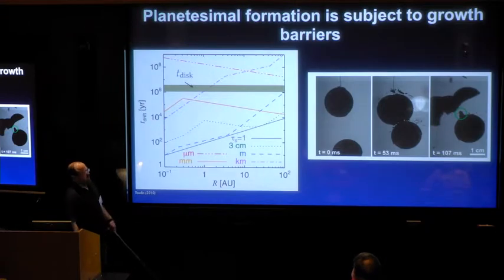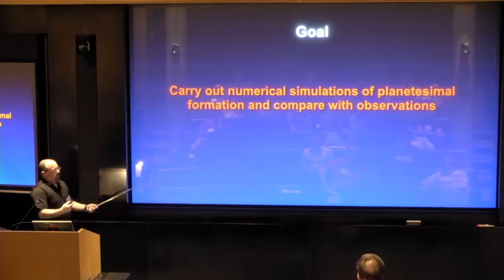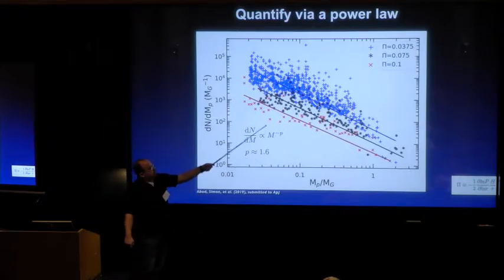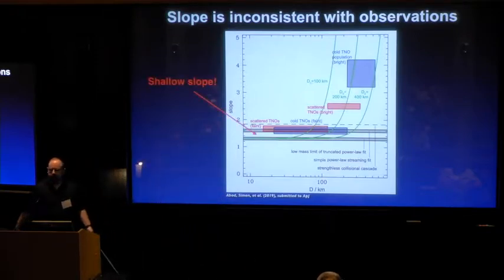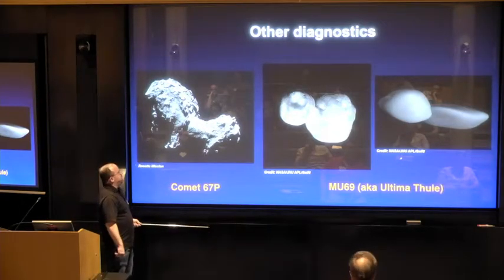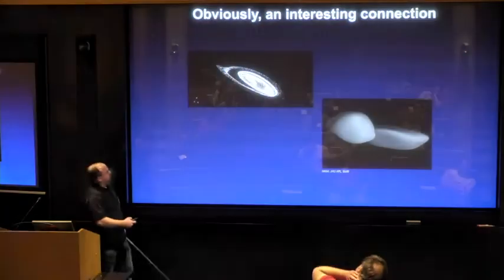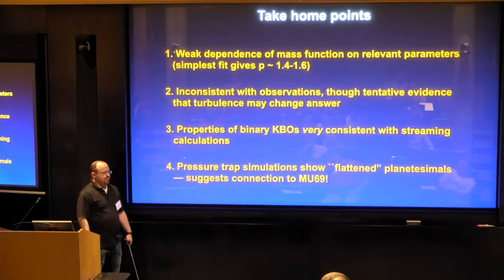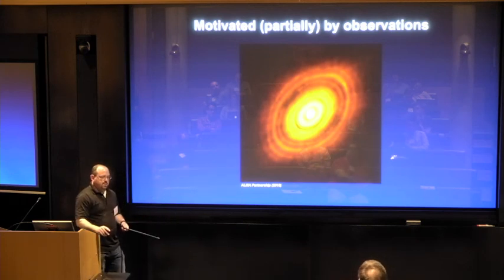Planet Formation Workshop - Jake Simon (May 21, 2019)